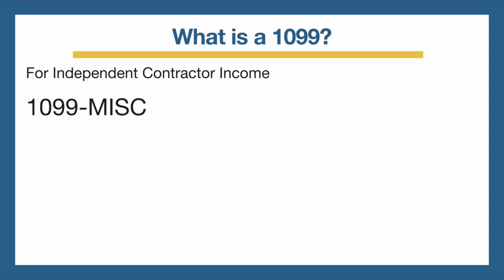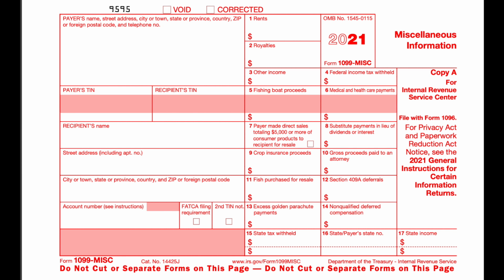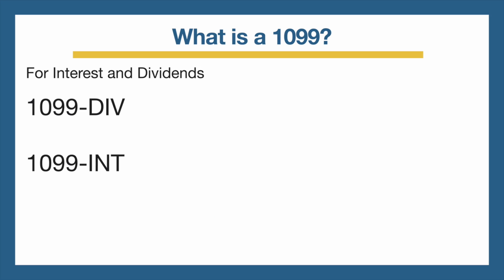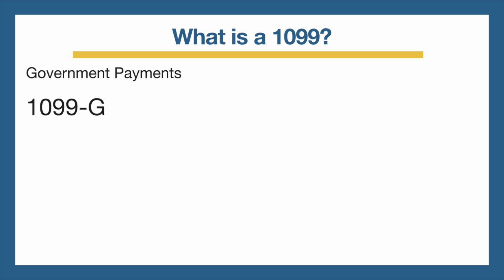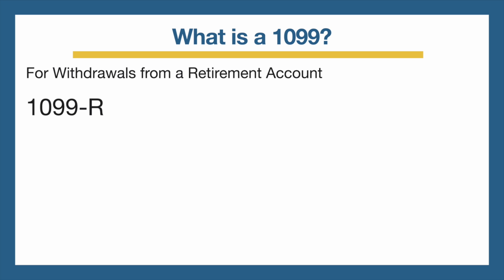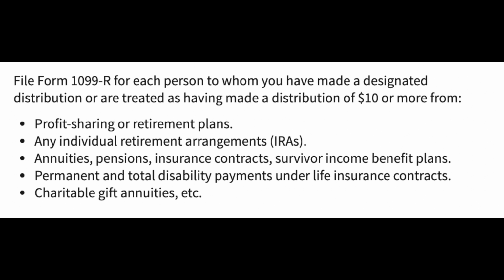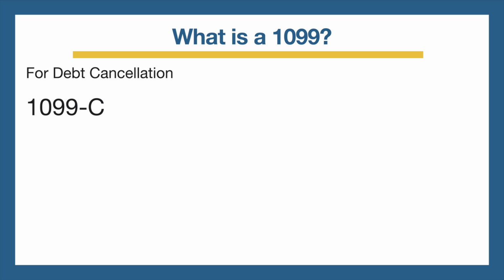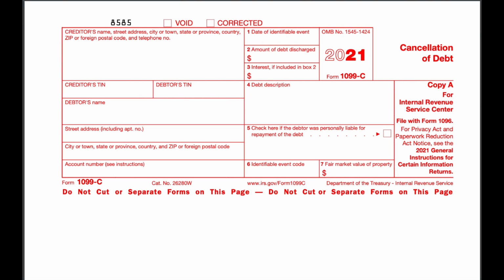What Is A 1099 Form? Here's What You Should Know!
Confused on what a 1099 Form is? I'll break it all down for you so you can get a better understanding of it after receiving it in mail. If you have any additional questions please leave those here in the comments and I'll get back to you on that!